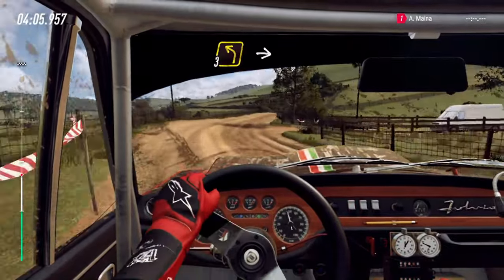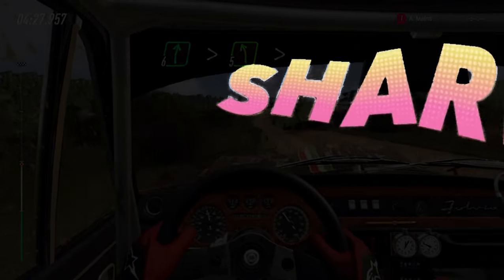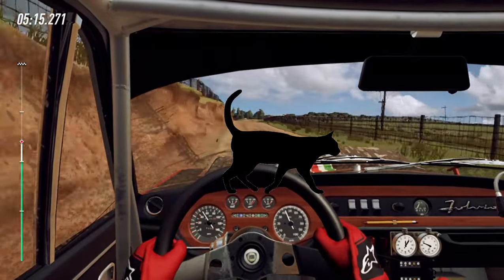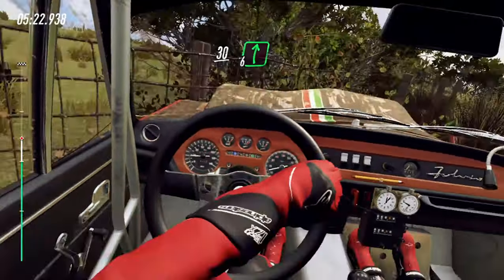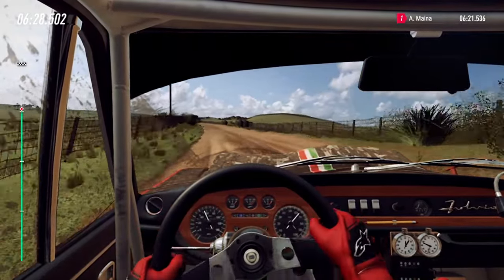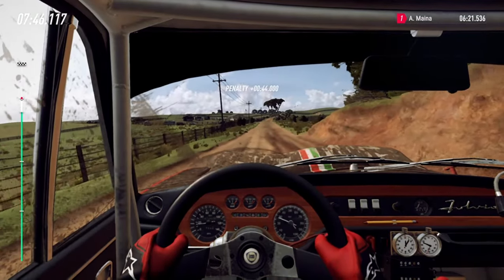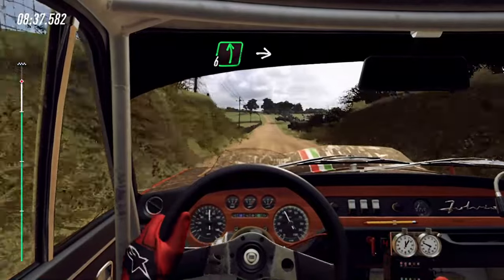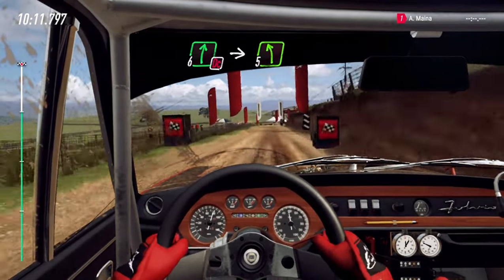Real Ra!!y Racing🏎️🏁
get it while offer last!